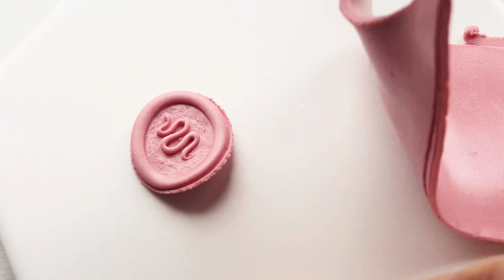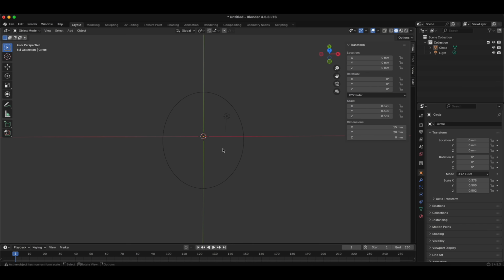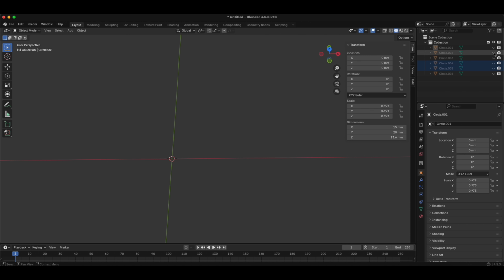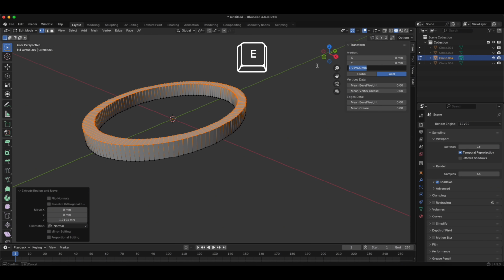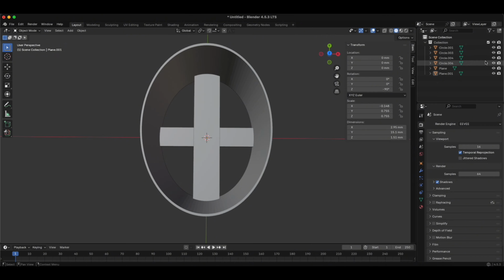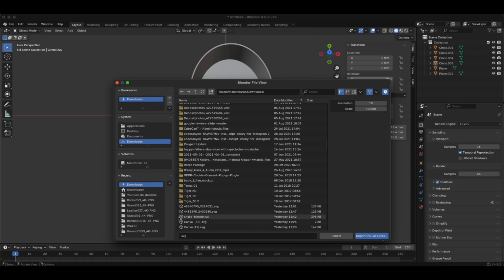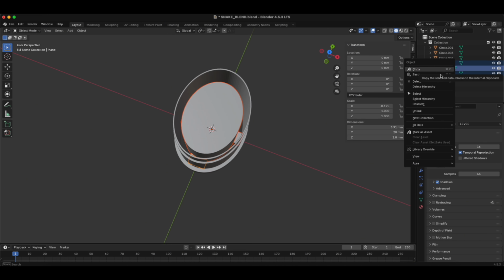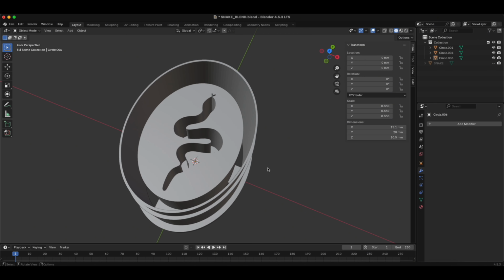Make Embossed Clay Cutters in Blender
🎓 Learn Blender with Madison Makers:

👉 Clay Cutters in Blender — design your own clay cutters step by step using free Blender:

👉 Blender to Silicone Mold: Design, Print & Cast Home Décor — create a decorative tray, prepare it for 3D printing, make a reusable silicone mold and cast the finished piece:

Both tutorials are beginner-friendly and created around practical, real-world projects.

In this step-by-step Blender tutorial, I’ll show you how to design an embossed snake clay cutter using the Boolean workflow — perfect for polymer clay earrings and jewelry makers.

This is a beginner-friendly but powerful method that allows you to create raised or debossed details directly inside your cutter wall using Boolean operations. If you’re designing your own STL files for 3D printing, this technique will completely level up your clay cutter designs.

In this video you’ll learn:

• How to create a clean base cutter shape
• How to design an embossed snake detail
• How to use Boolean (Difference) properly
• How to prepare your STL file for clean 3D printing
• Tips for wall thickness and blade height for polymer clay

This method works great for:
✔ polymer clay earrings
✔ embossed cutters
✔ textured clay tools
✔ custom STL design
✔ small business clay makers

Whether you're using Blender for the first time or already designing your own cutters, this Boolean workflow will help you create more professional and detailed designs.

🖨️ Designed for FDM 3D printing
🎨 Perfect for polymer clay jewelry
💛 Part of my clay cutter design series